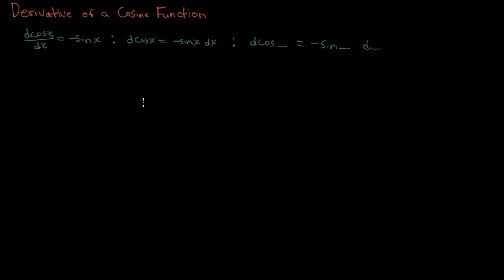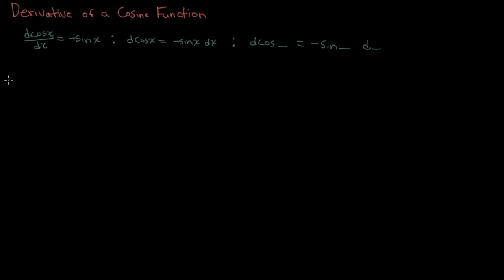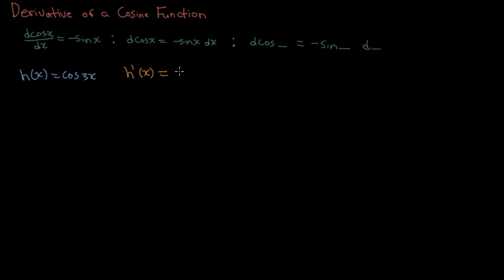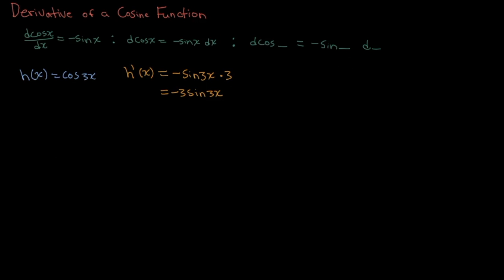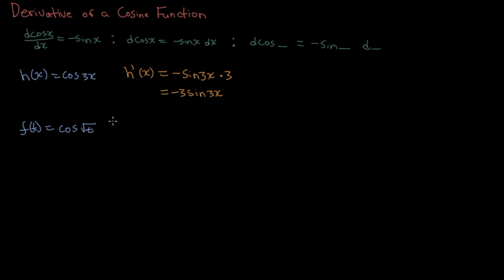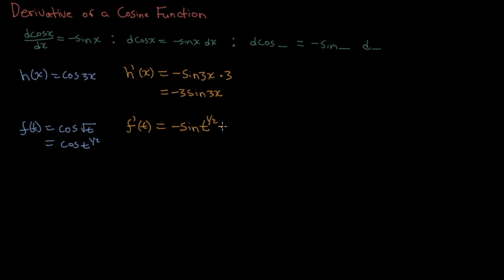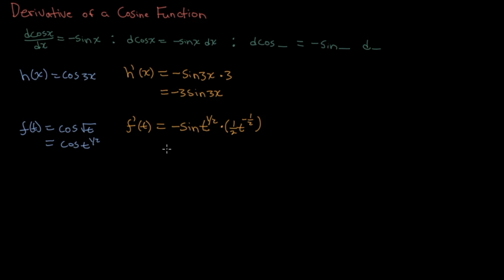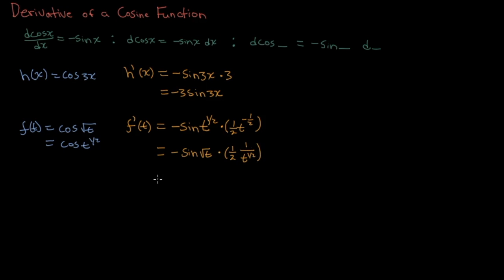Derivative of a Cosine Function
This video covers the basics of deriving the derivative of cosine function.